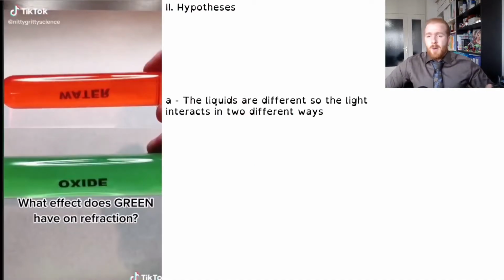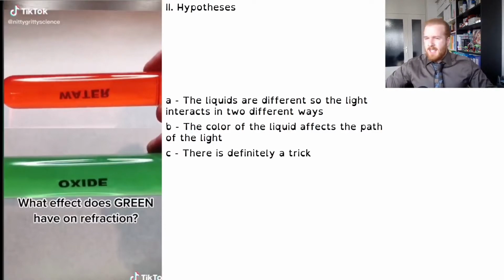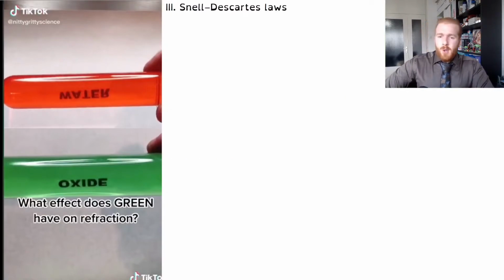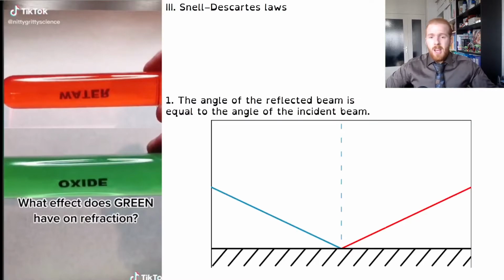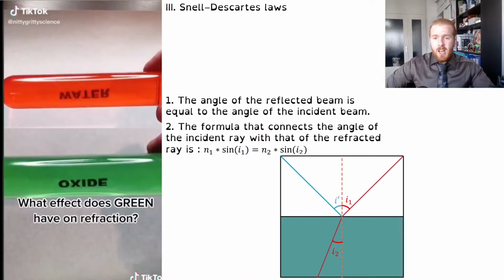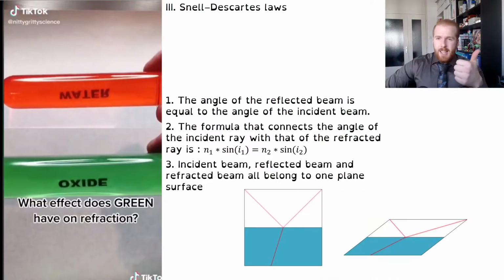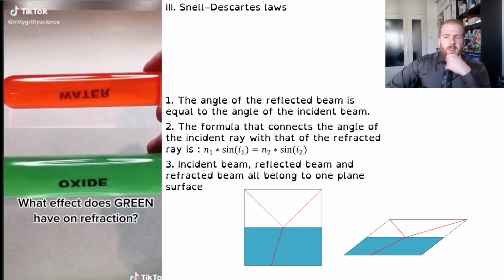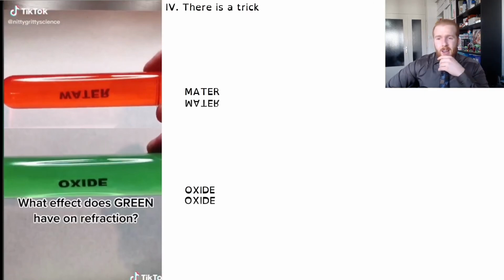[SECONDE] : Chapitre 7a - English video: TikTek facts?